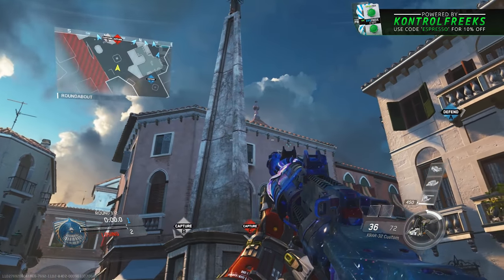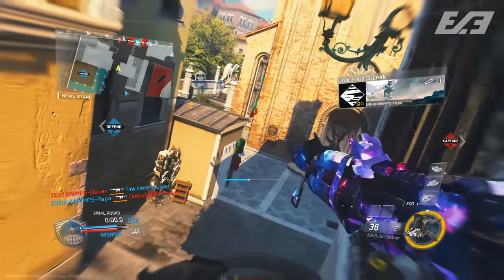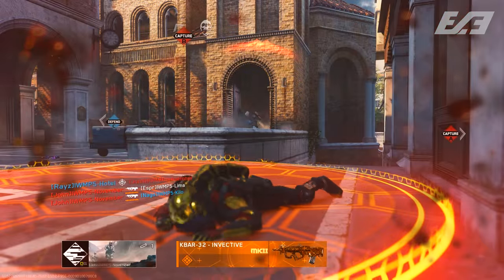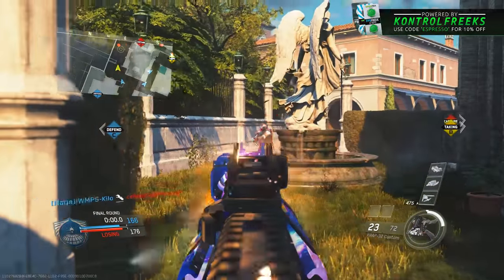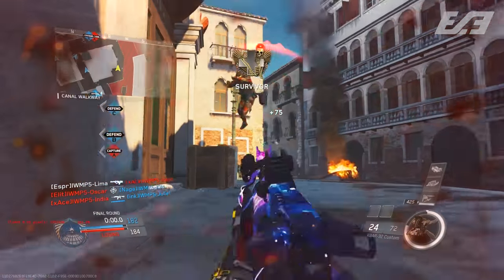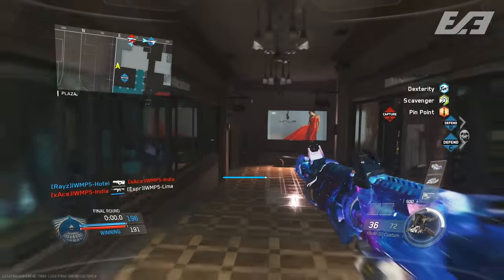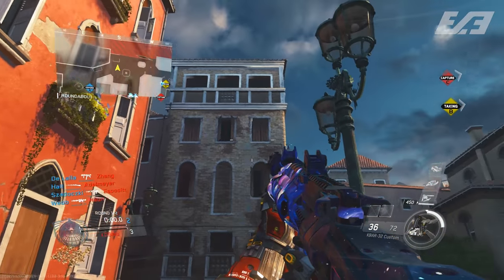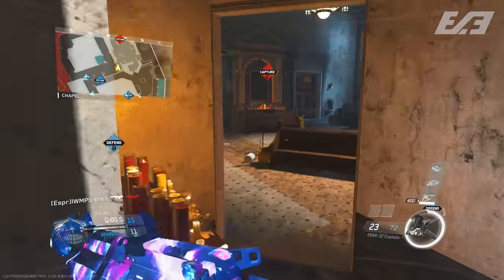NEW "BLACK SKY CAMO" GAMEPLAY! - First Look at Black Sky Camo AFTER PATCH! (IW DLC 1 Gameplay)